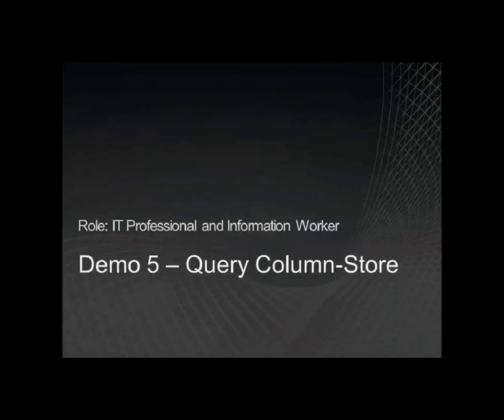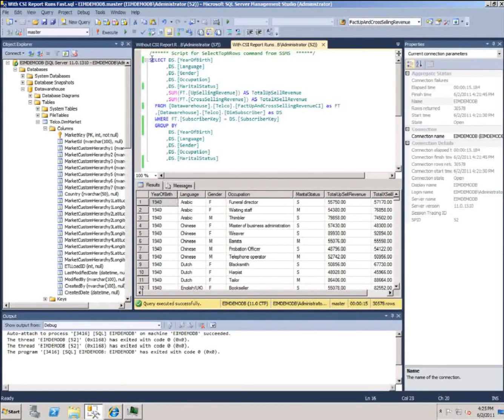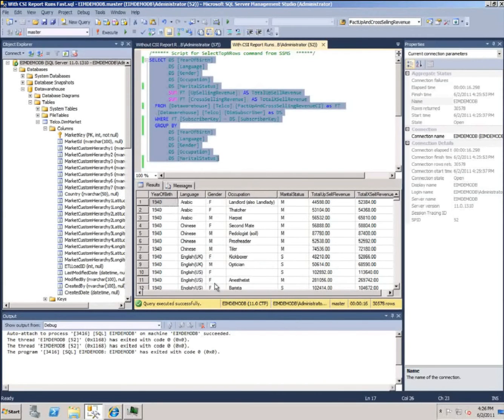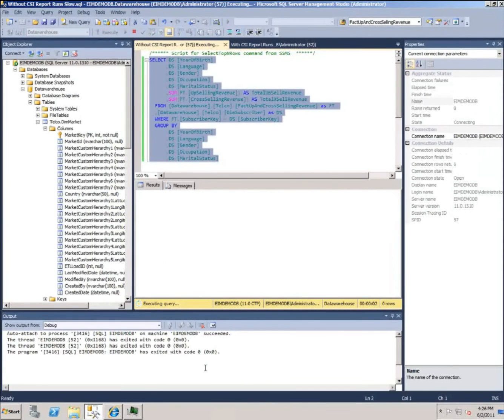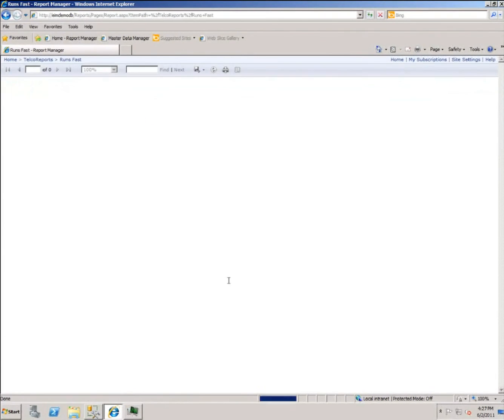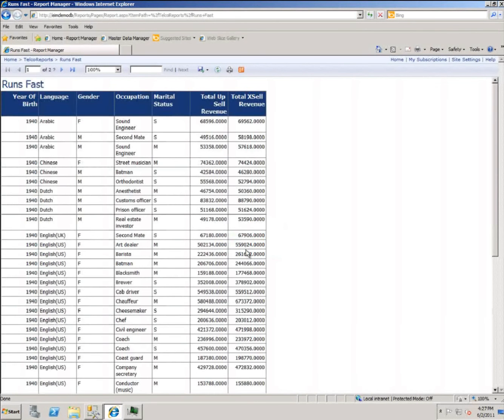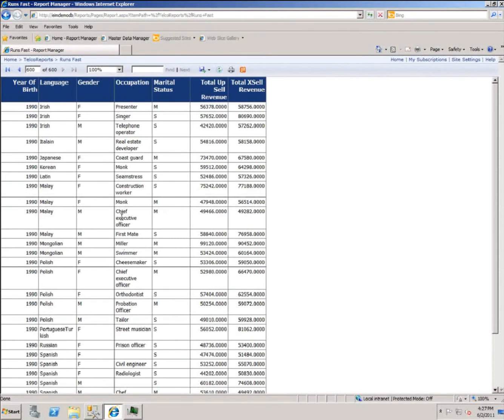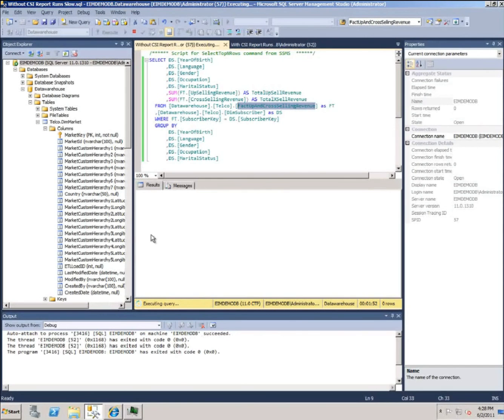SQL Server 2012 EIM Demo Part 5 - ColumnStore Index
Part 5 of 5: Demonstration of how to use the ColumnStore Index in SQL Server 2012 to make queries more efficient.